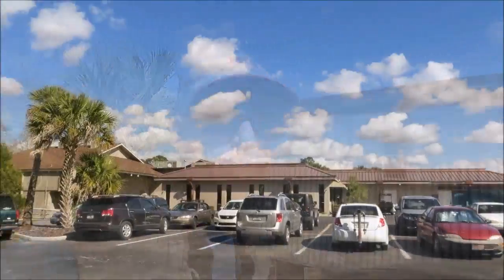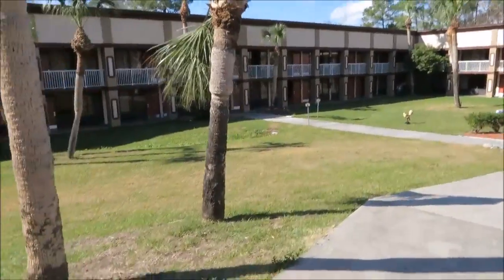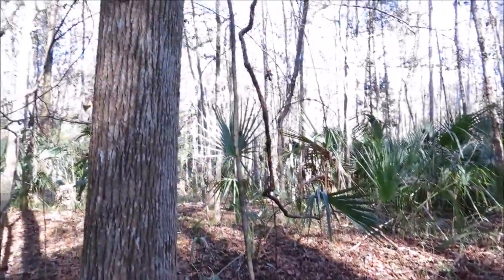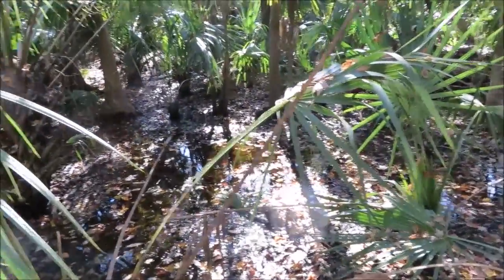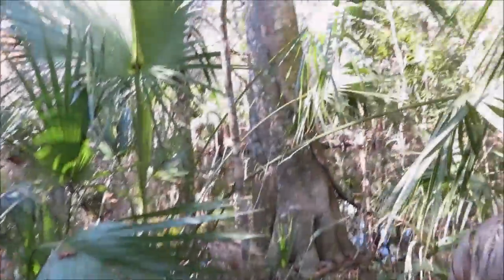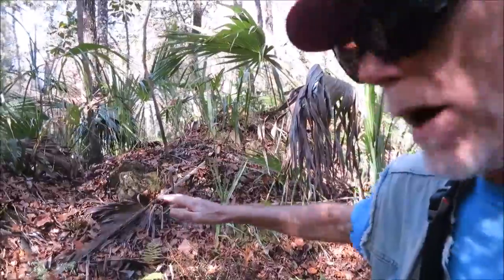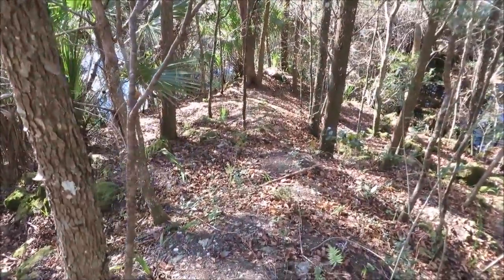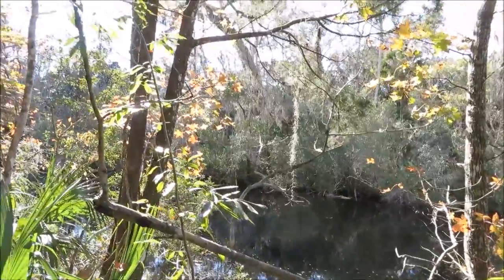The Continuing Adventures of Jud: The Backside of Pepper Creek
Feb 2 2016- Pepper Creek, Homosassa FL: The Continuing Adventures of Jud: A bit of exploration of the backside of Pepper Creek